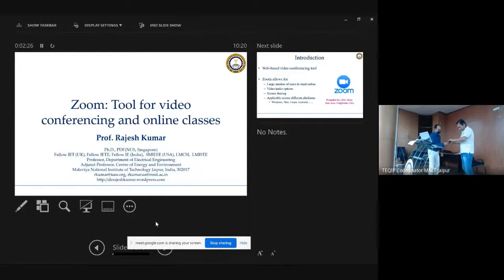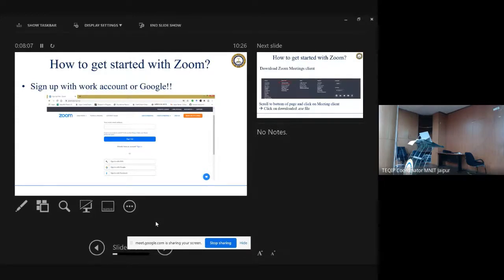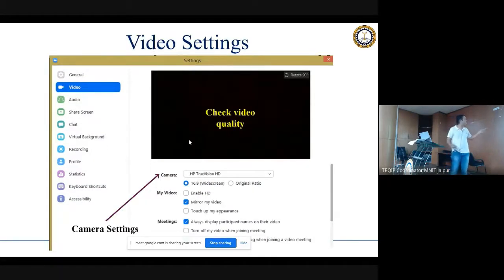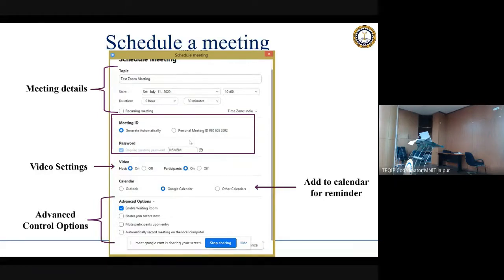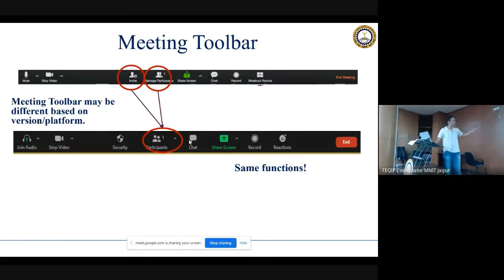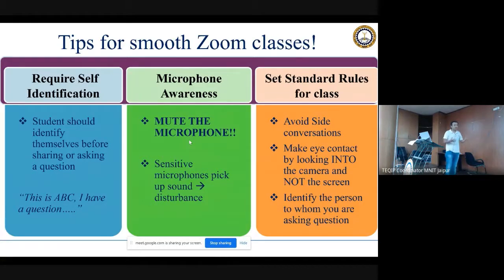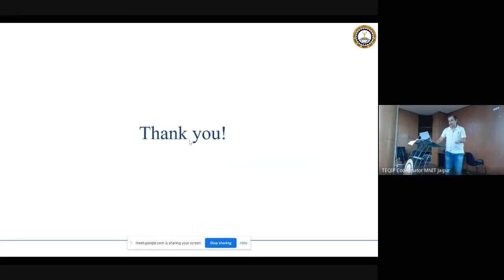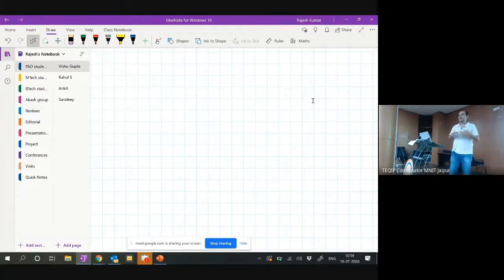Rajesh Kumar 10th july